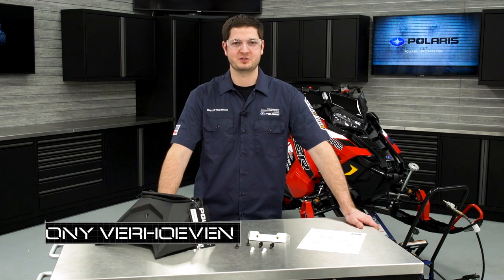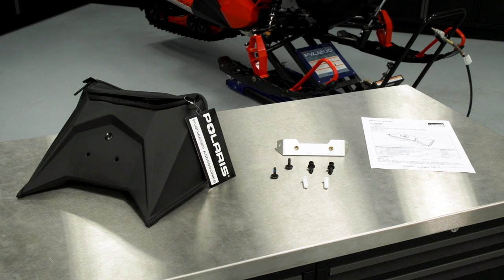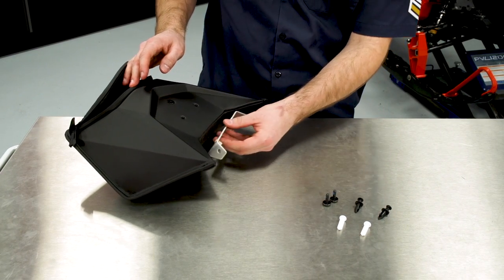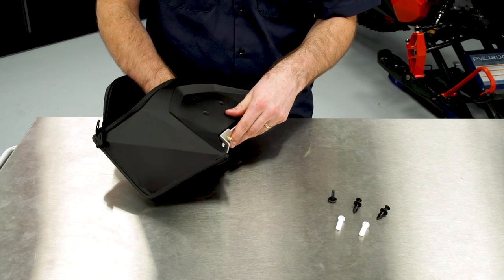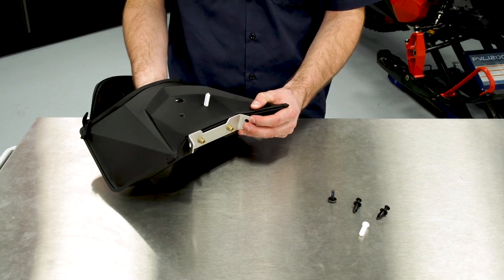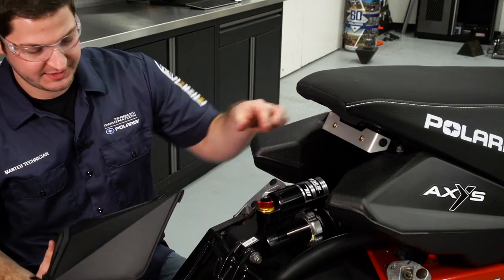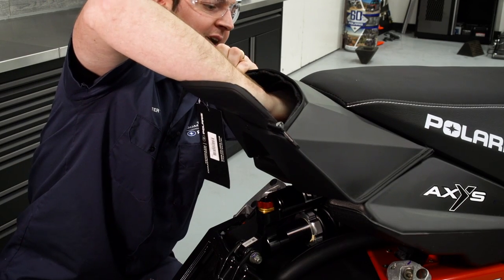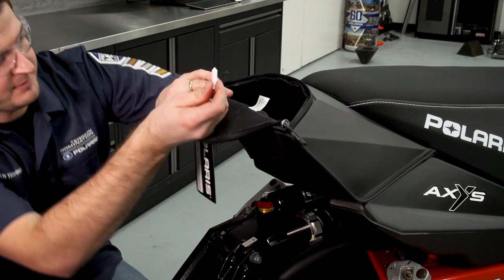Polaris Rear Seat Bag Installation Instructions - Polaris Snowmobiles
Step by step instructions on how to install the rear seat.